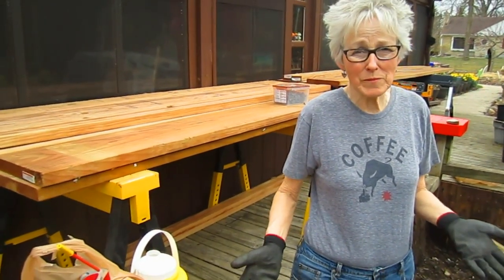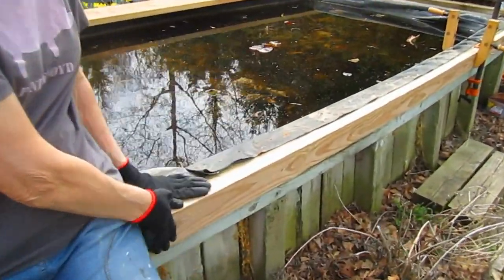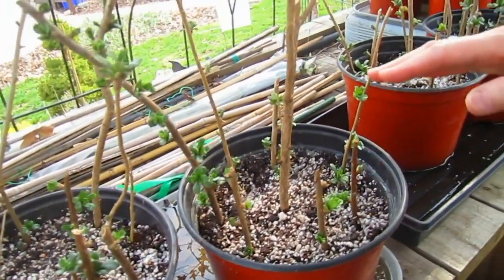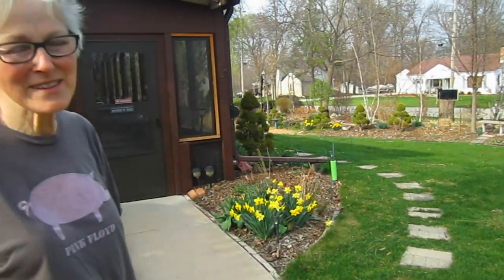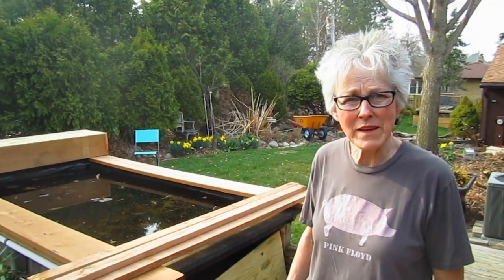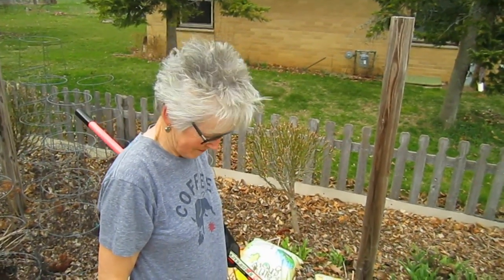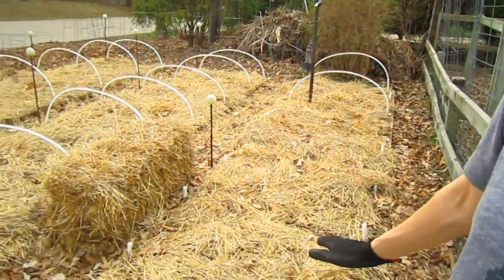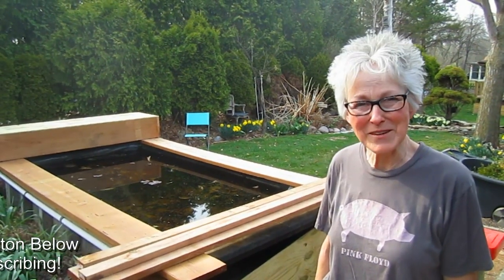Rebuilding Our Waterfall Part 2 Wisconsin Garden Video Blog 823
- - - Here’s part 2 of rebuilding our waterfall. Day 2 involved running around town buying rubber liner, lumber and sheets of plywood.  Day 3 involved beginning the waterfall facelift.  With rain on and off in the forecast for the next 3 days, we have to play it by ear before continuing.  In the meantime, as part of our eclectic experimental garden, we will uncover the straw from our two experimental beds of garlic, uncovering our strawberry beds along with propagating some Montauk Daises cuttings and Japanese Fern Leaf Peonies.